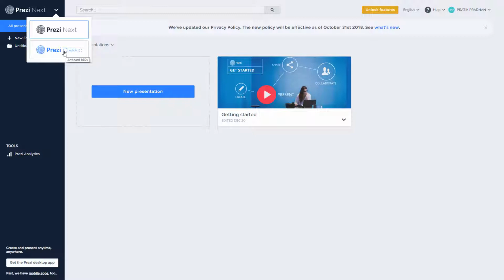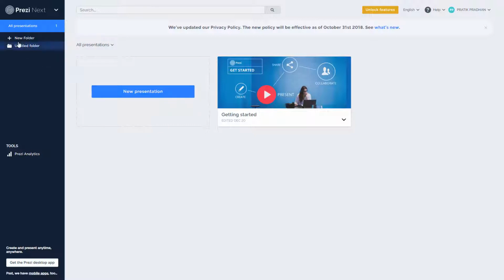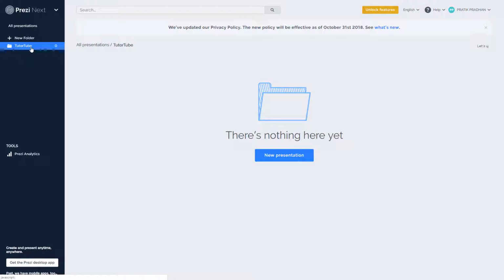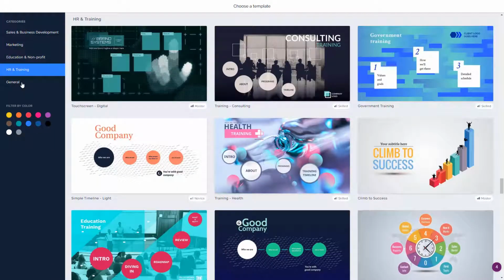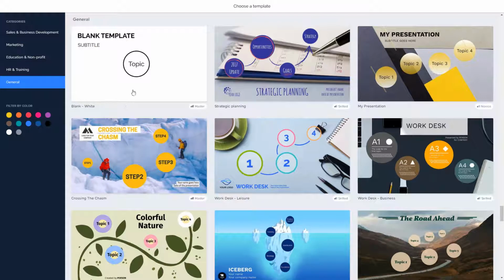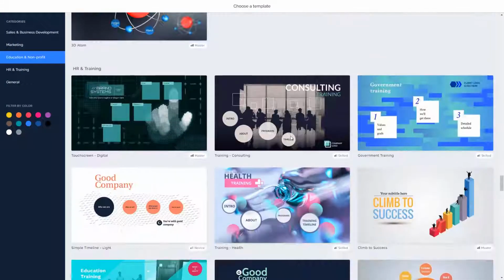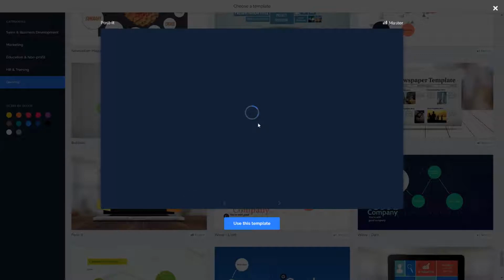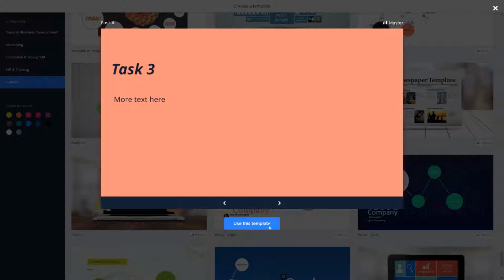Prezi Tutorial - Lesson 2 - Creating New Prezi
In this tutorial, we will be Creating New Prezi
Learn the basics of using Prezi, including the layout management, inserting different elements and animation

This tutorial was made using Prezi Next, which is an upgrade to Prezi Classic.